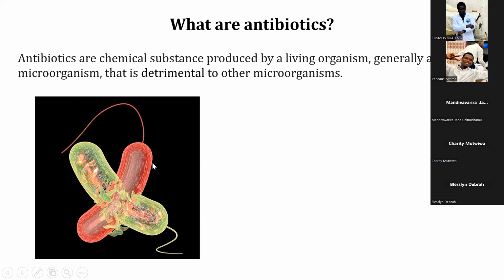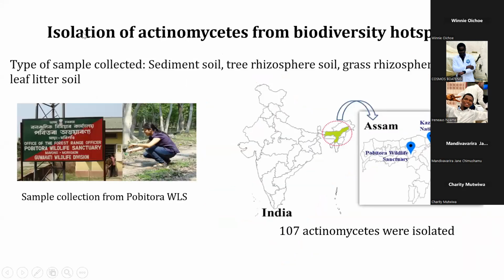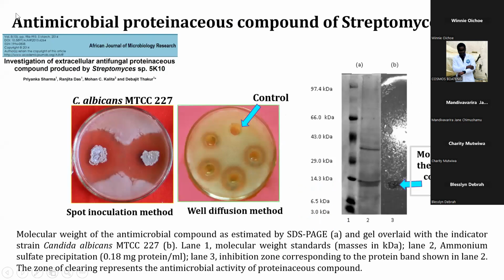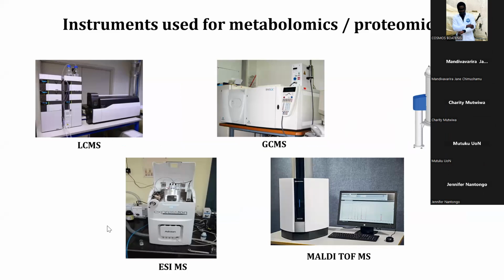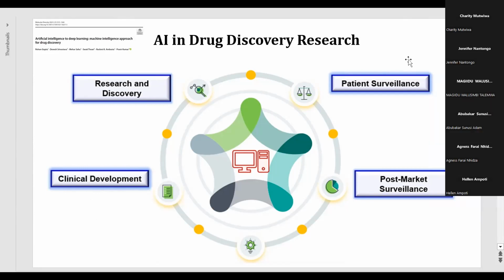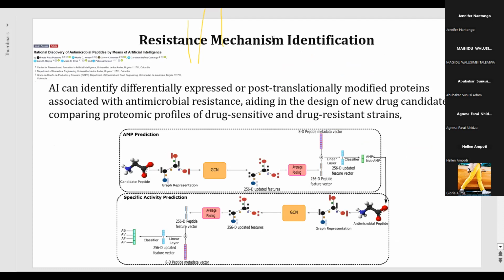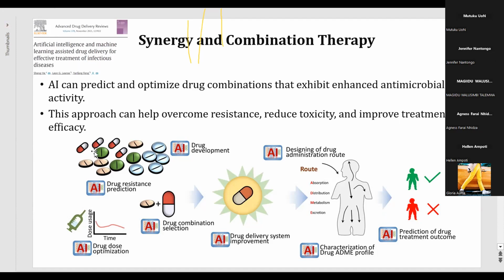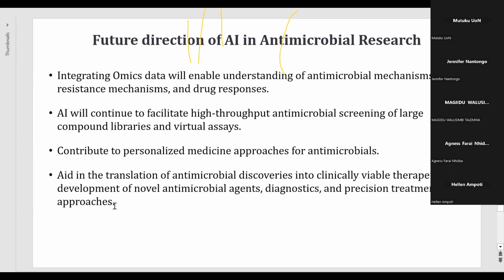Artificial Intelligence Based Proteomics and Metabolomics for Antimicrobials Research, and Discovery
This webinar was organized as the as part of the webinar series focusing on Harnessing Artificial Intelligence (AI) and Informatics Technologies for Antimicrobials Research and Discovery.

Our guest speaker was Dr. Priyanka Sharma, PhD, Post-Doctoral Research Associate at Department of Tropical Disease Biology at Liverpool School of Tropical Medicine